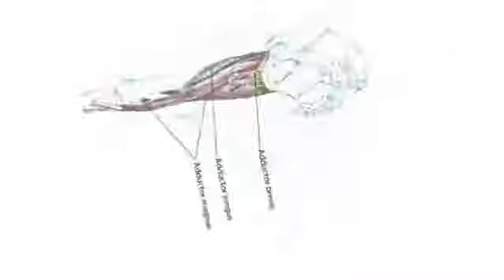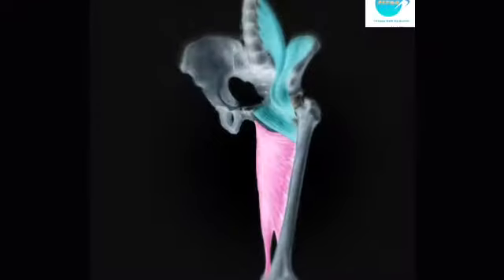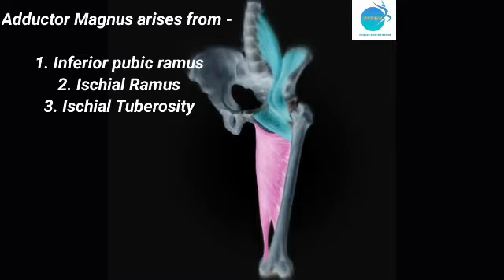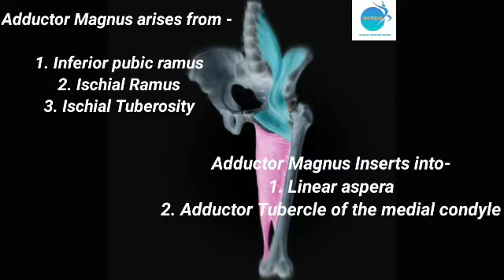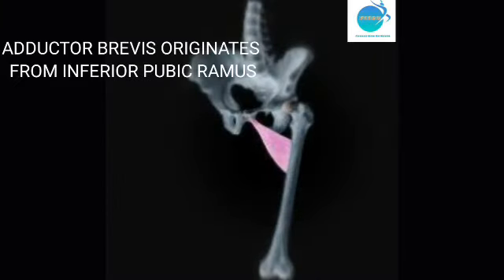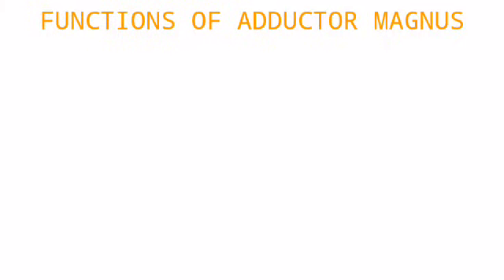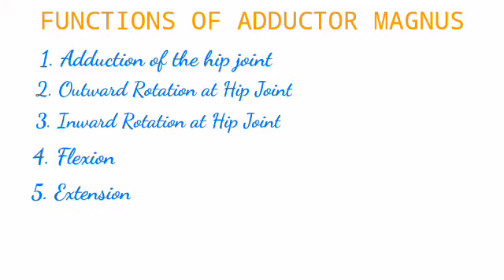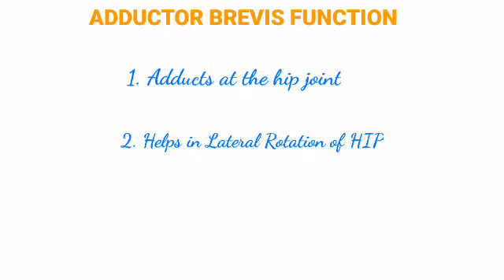Adductor Magnus And Adductor Brevis - Stretching, Strengthening, Anatomy, Functions | FITANDYOU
This Video will tell you about

1. Home strengthening exercises
2. Home stretching exercises,
3. Functions and
4. Anatomy

of the

1. Adductor Magnus and
2. Adductor Brevis Muscle.